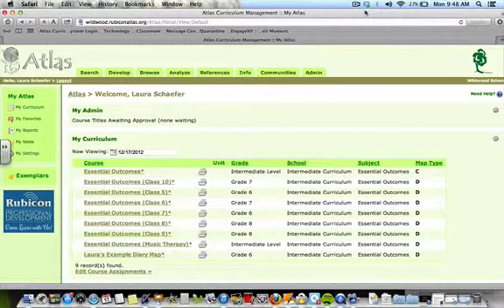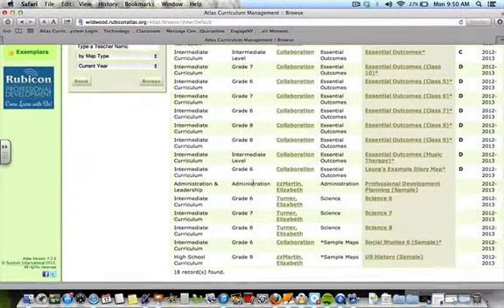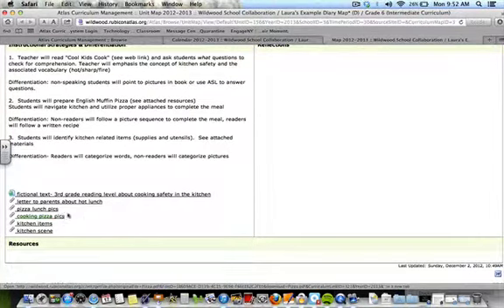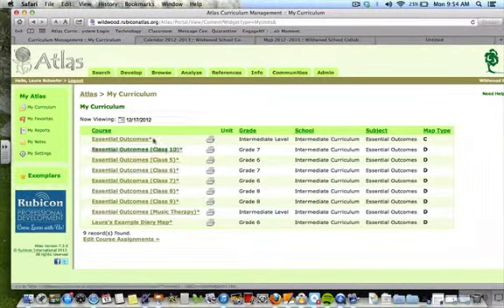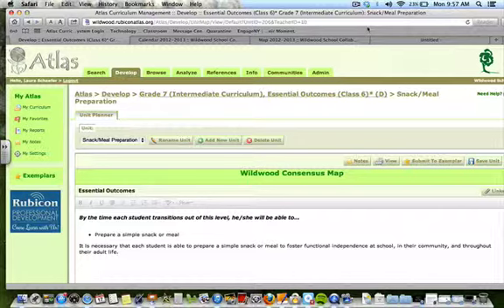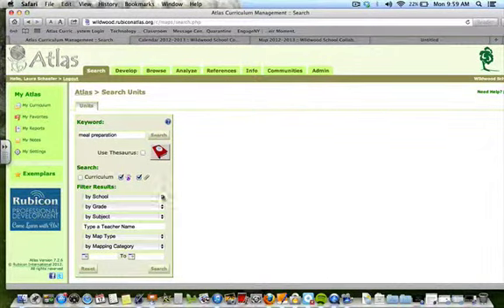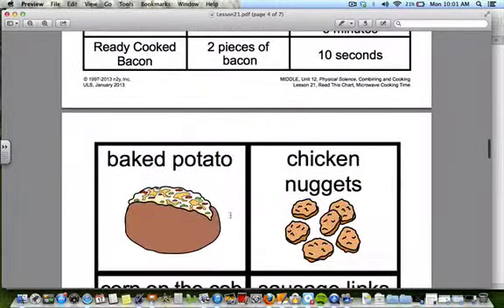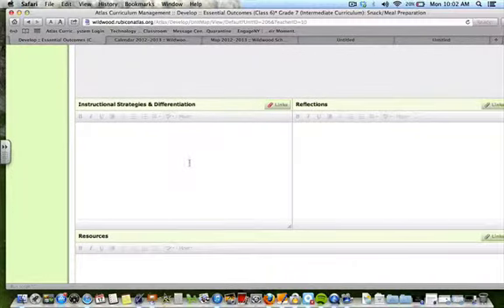LauraAtlas1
Resource sharing, viewing, etc.